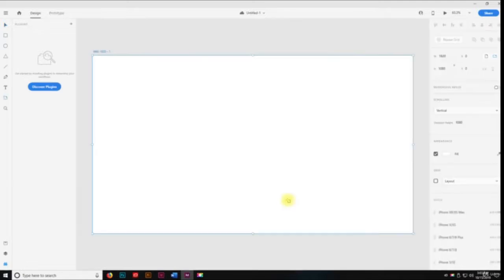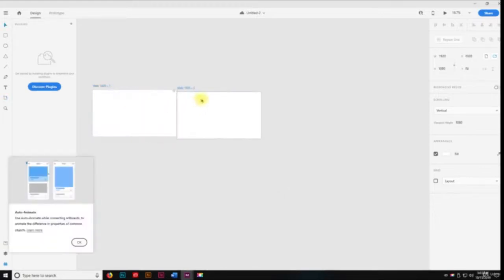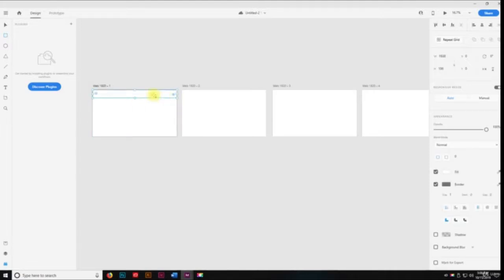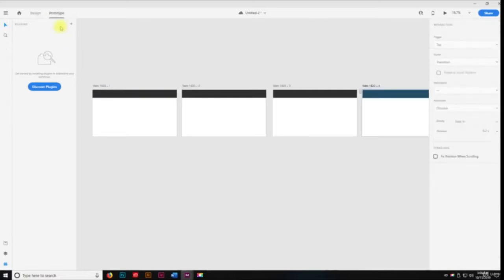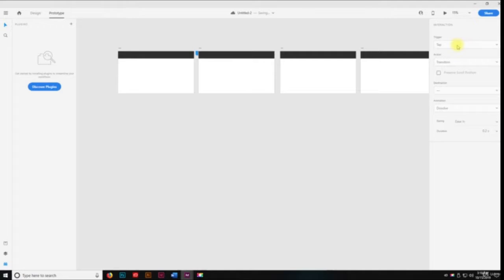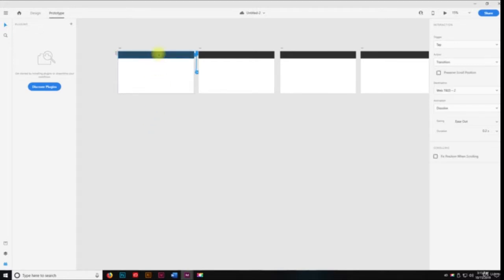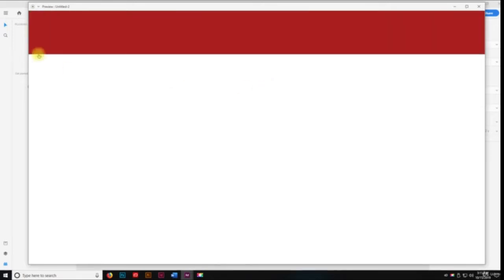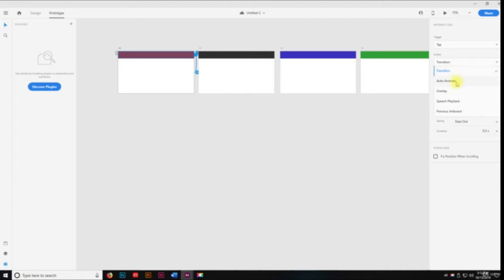Learn Basic Adobe XD – Sec 3 Adobe XD – Lec 8 Prototype